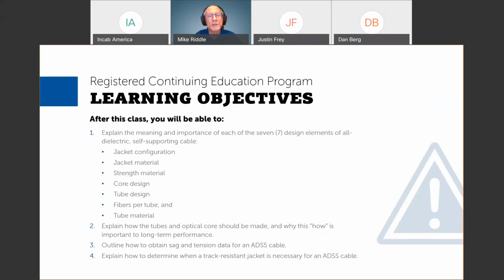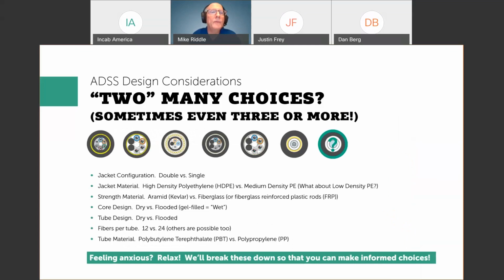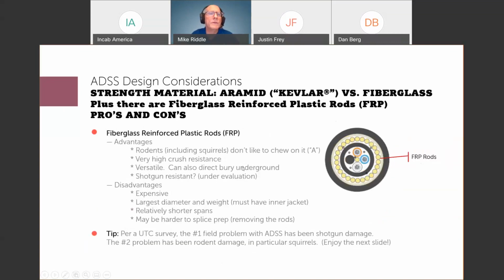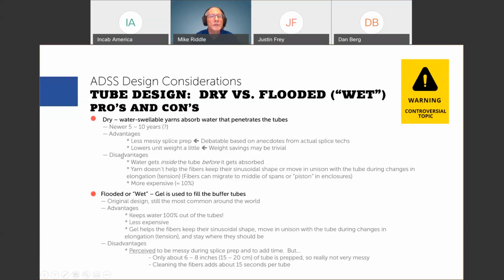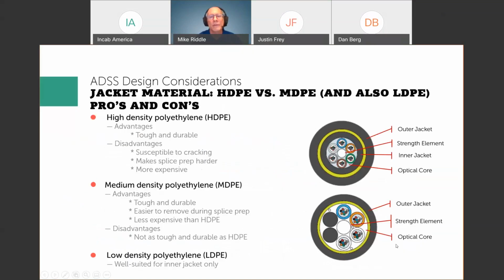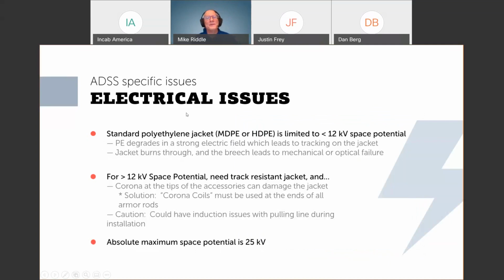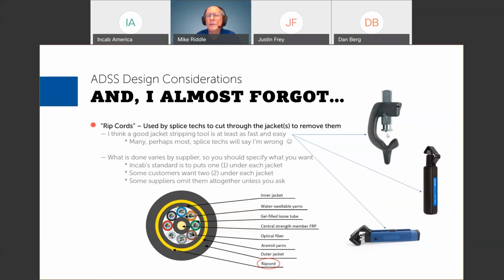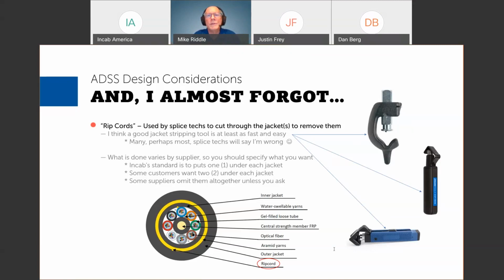Webinar ADSS Engineering 101